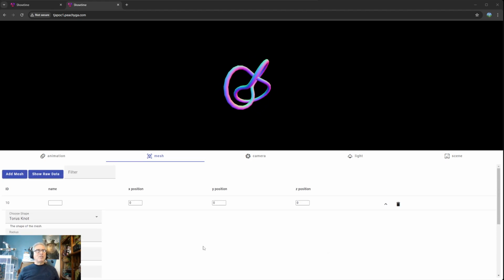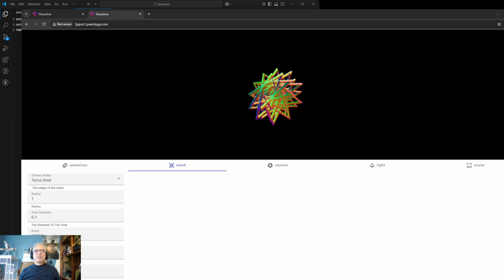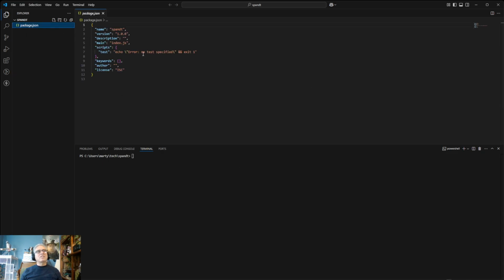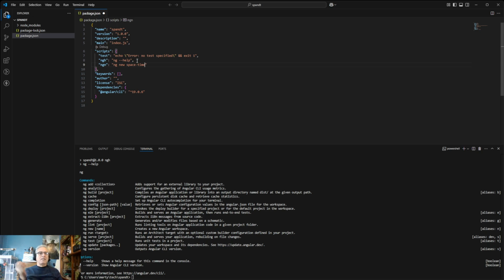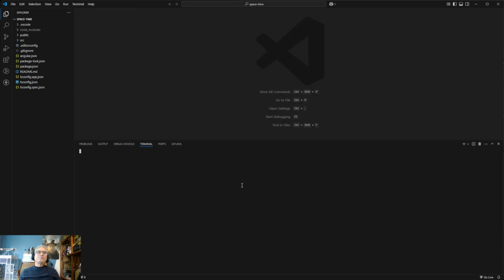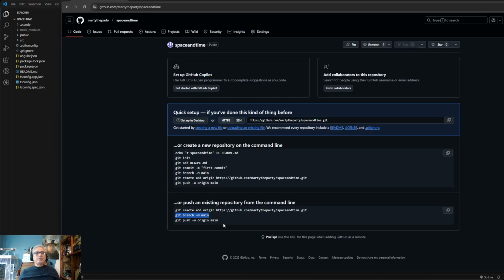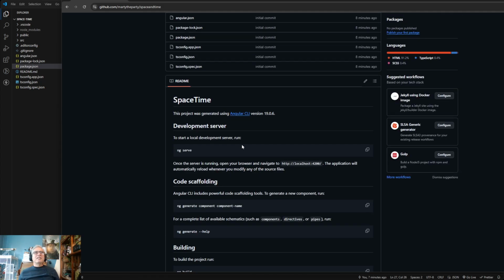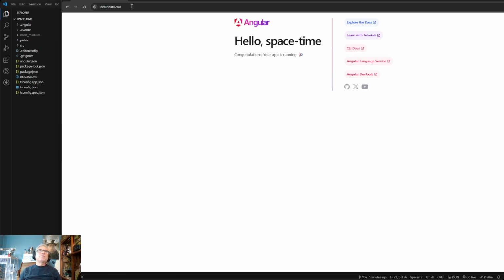001 Angular/ThreeJS/SpaceTime - Starting A New ThreeJS Project.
In this video I start my new ThreeJS/Angular Project